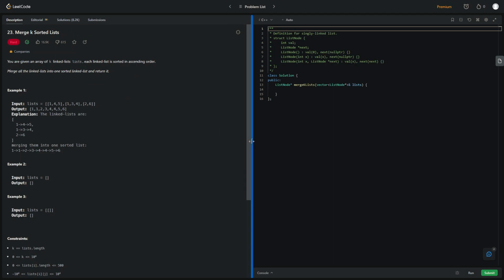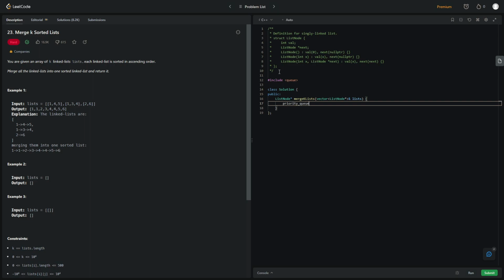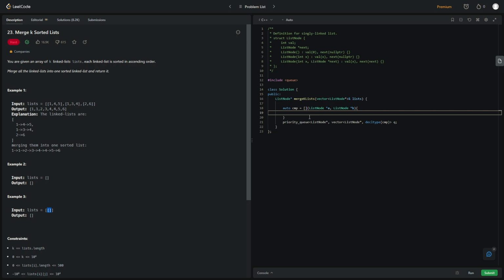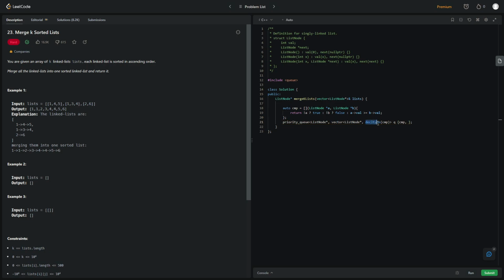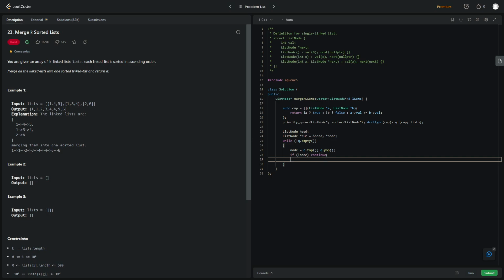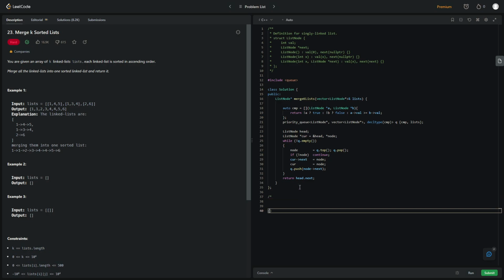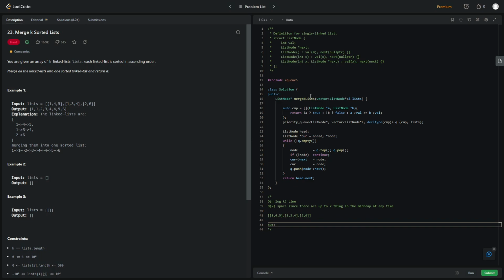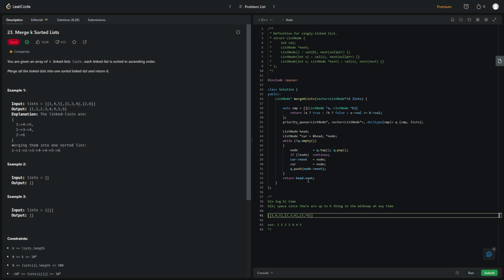8.9 - Merge k Sorted Lists - C++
Answered live as if in an interview.